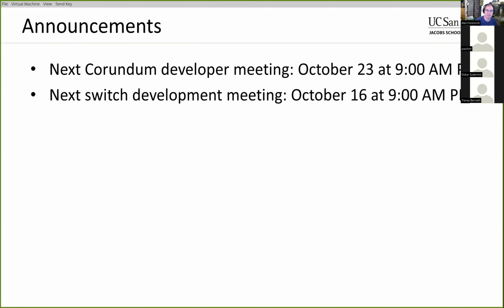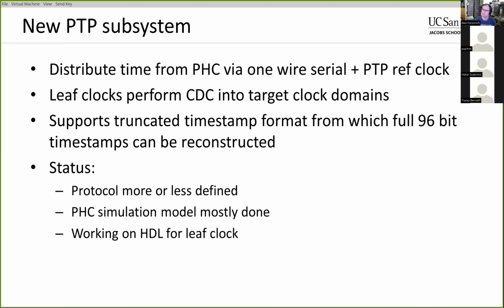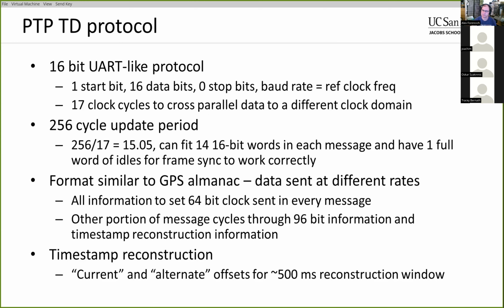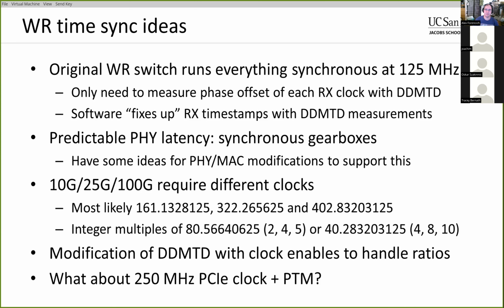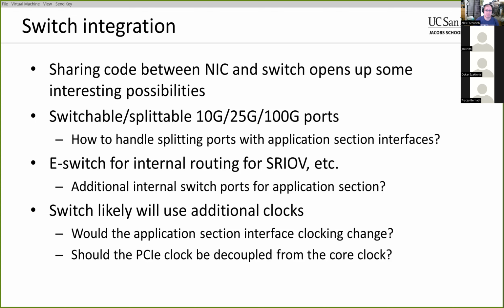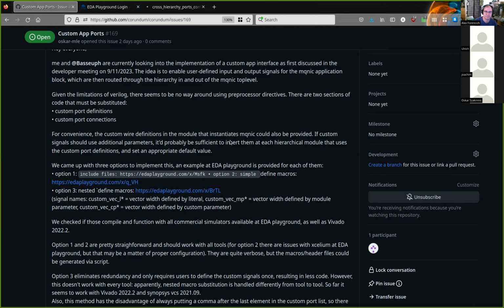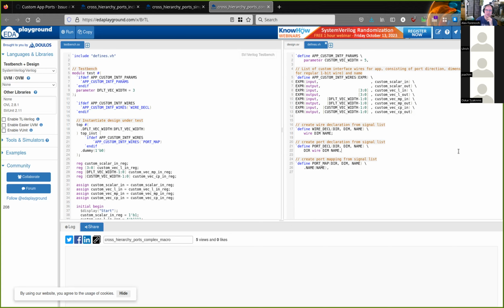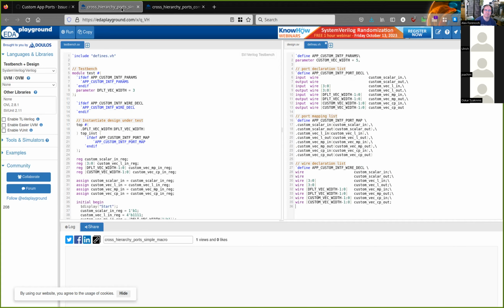Corundum Developer Meeting 20231009